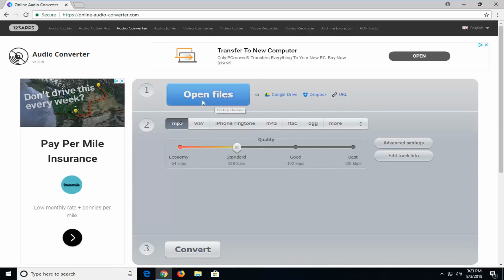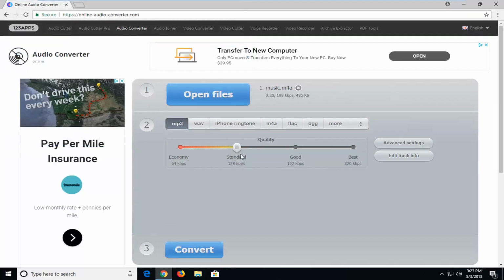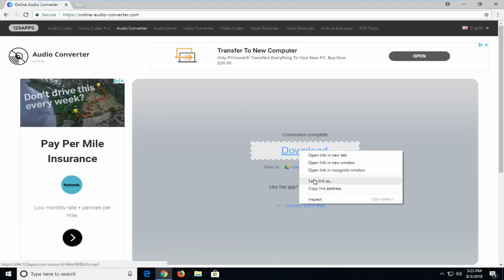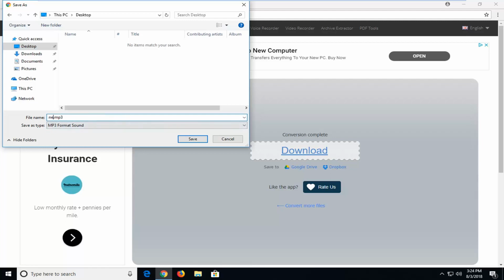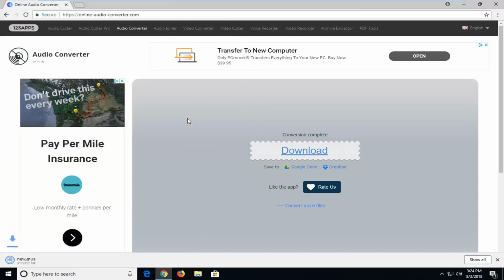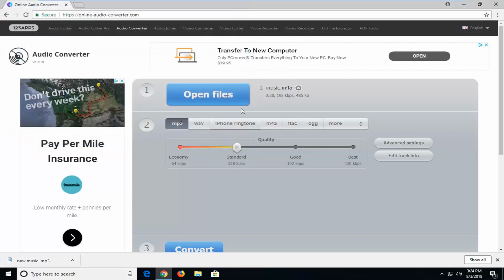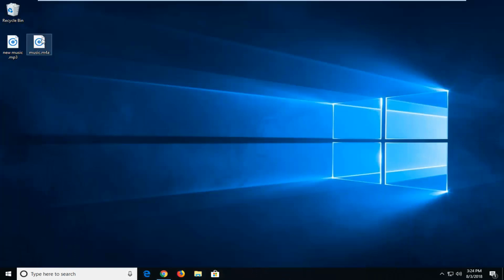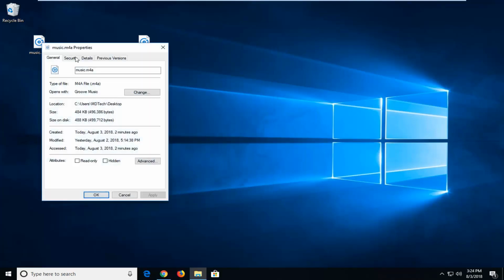How To Convert M4A To MP3 File Format For Free [Tutorial]